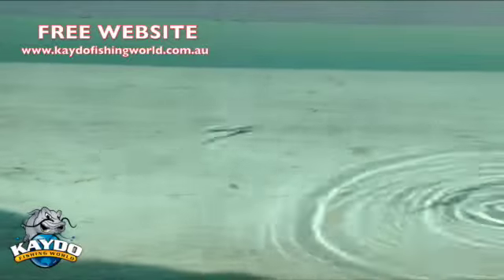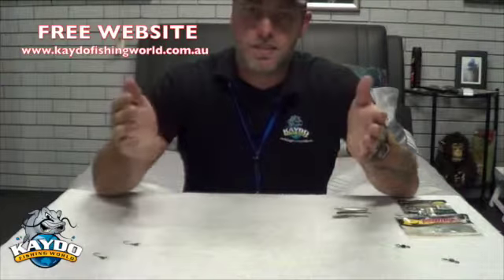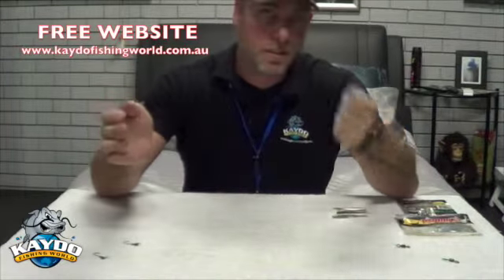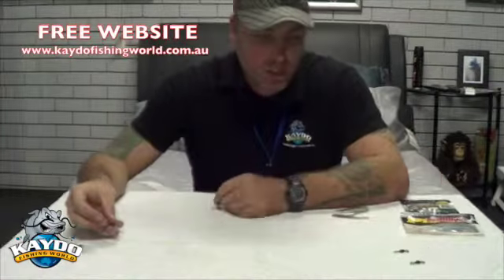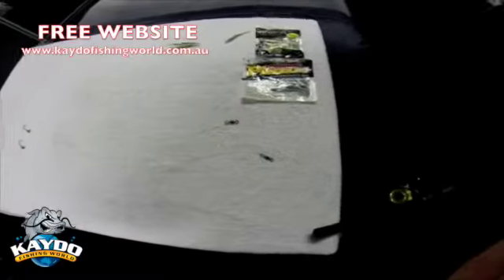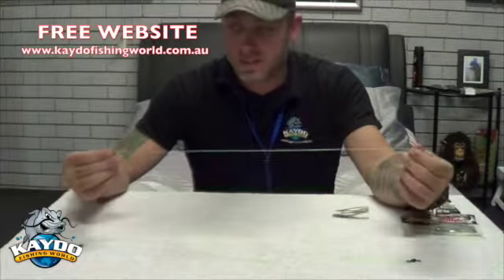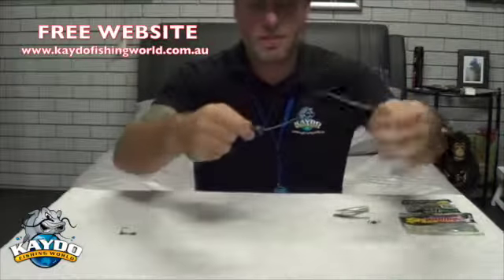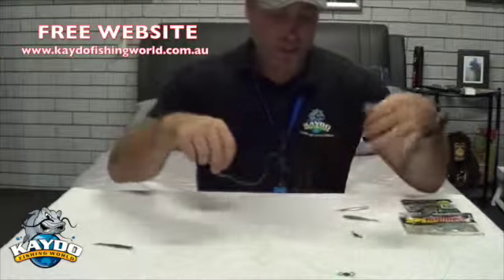Tackle Talk Donkey Rig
This video is about Tackle Talk Donkey Rig